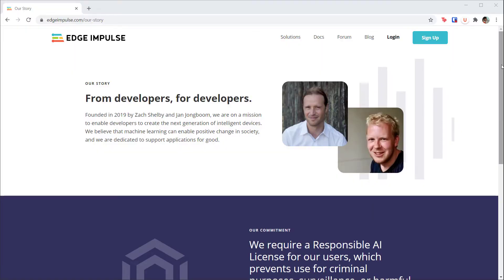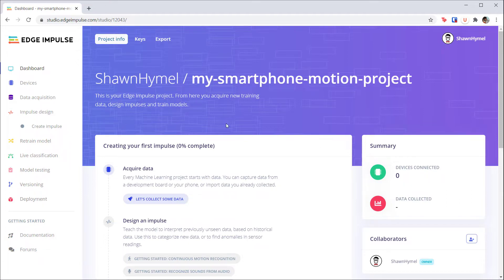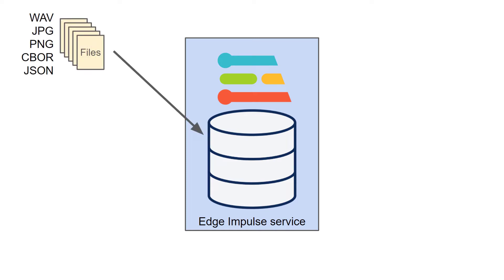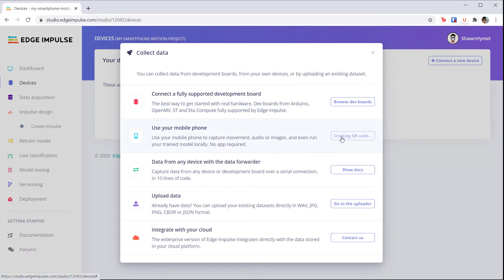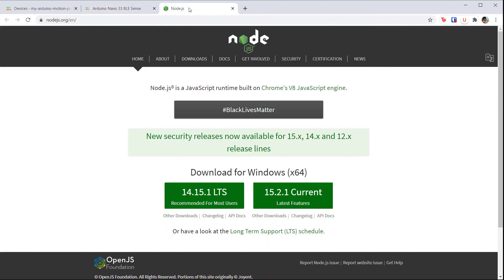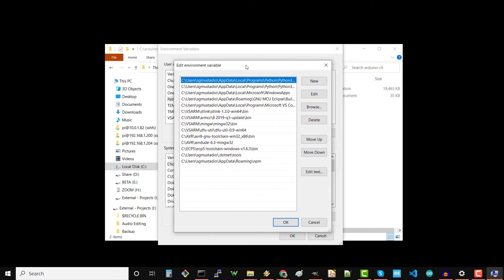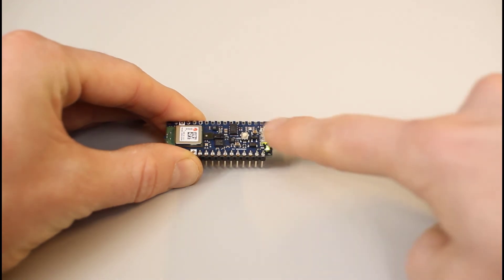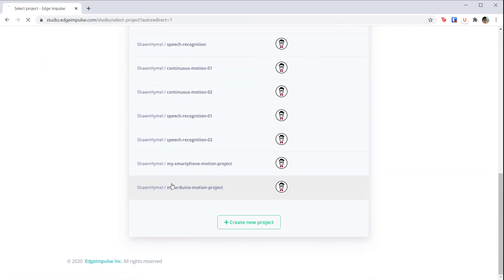Introduction to Embedded Machine Learning 1.3.1 - Getting Started with Edge Impulse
Shawn demonstrates how to connect a smartphone or Arduino Nano 33 BLE Sense development board to an Edge Impulse project. The smartphone relies on a QR code to create a connection whereas the Arduino board needs the Arduino and Edge Impulse CLI tools installed on a computer.